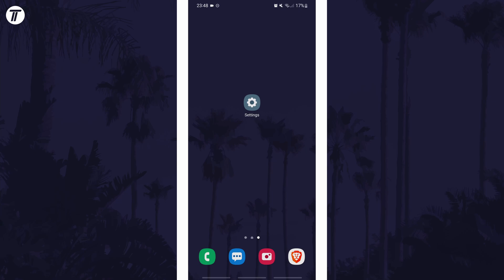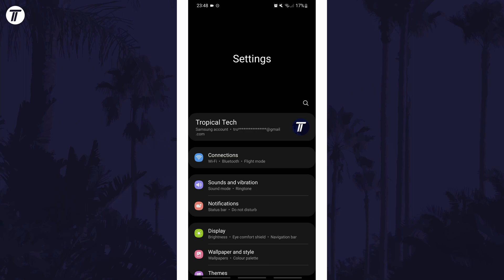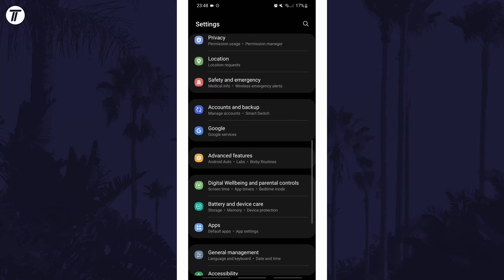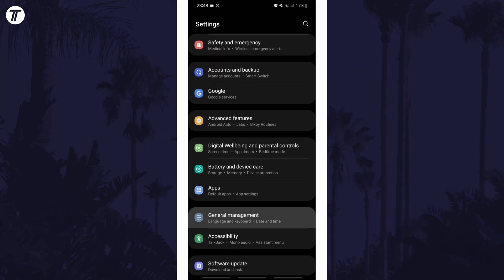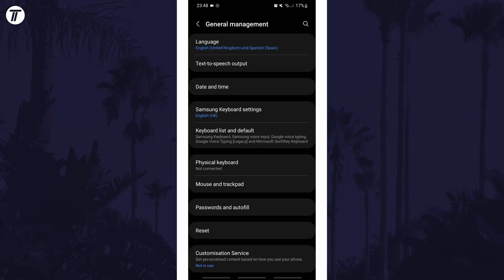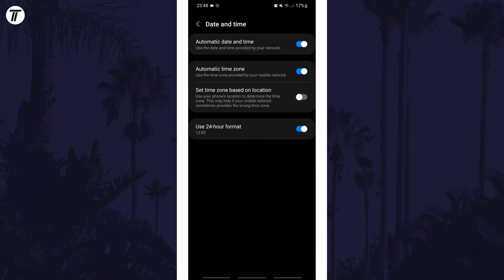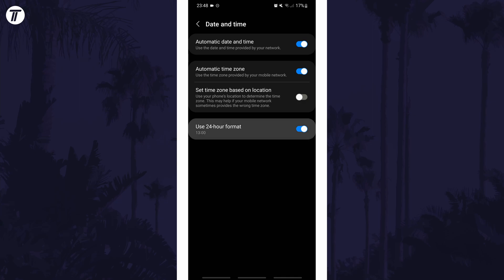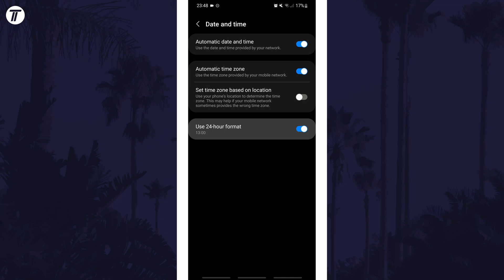How to Turn ON/OFF 24 Hour Clock on Android Phone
Want to know how to turn on 24 hour clock on Android phone or how to turn off 24 hour clock on Android phone? This video will show you how to enable 24 hour clock on Android or how to disable 24 hour clock on Android. You might want to know how to enable or disable military time on Android if you prefer it with or without it. Hopefully today’s video helps show you how to turn on or off 24-hour clock on Android phone or tablet!